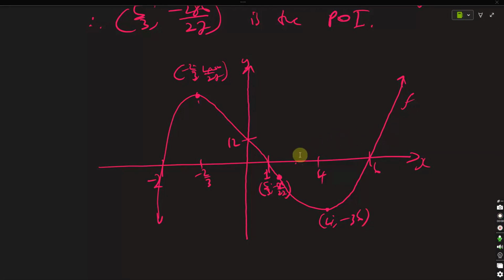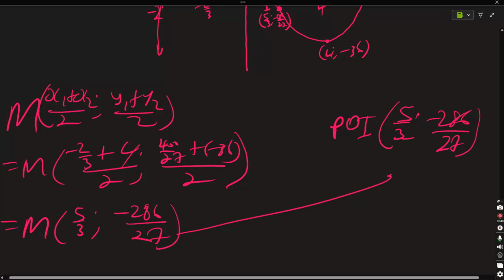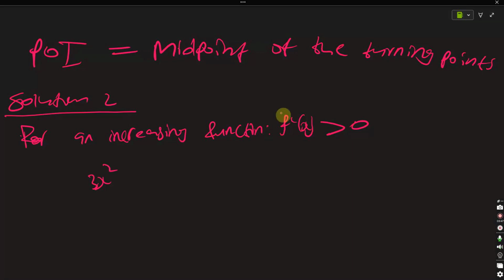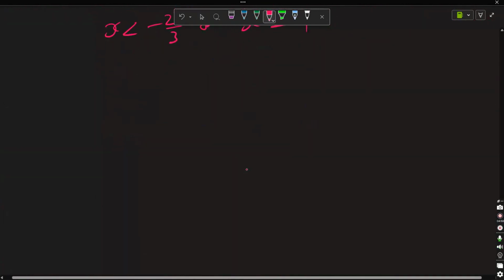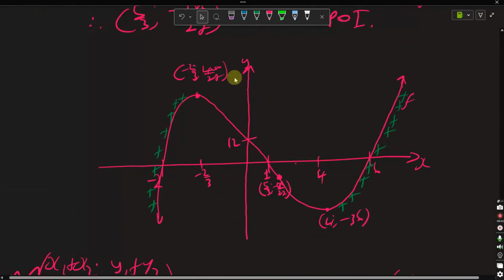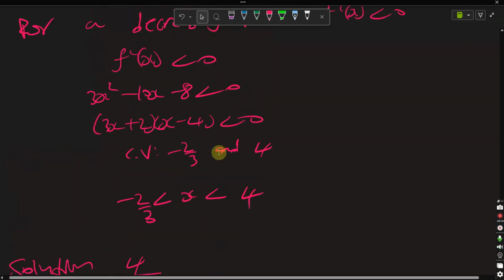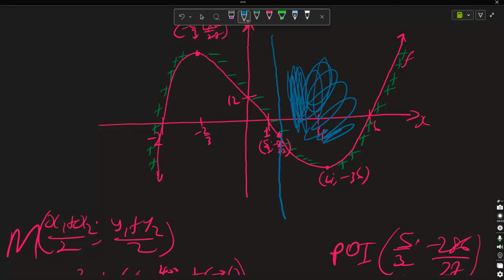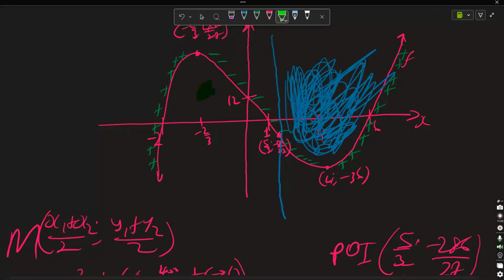Lesson 17 - Differential Calculus (Properties of a cubic function)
Properties of a cubic function (increasing, decreasing and concavity)